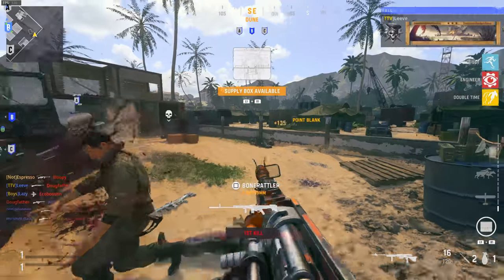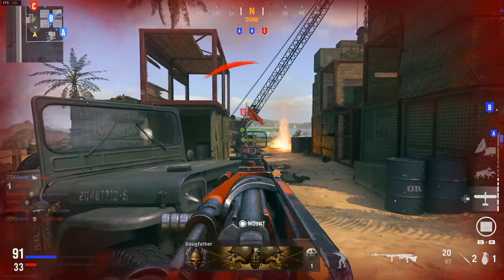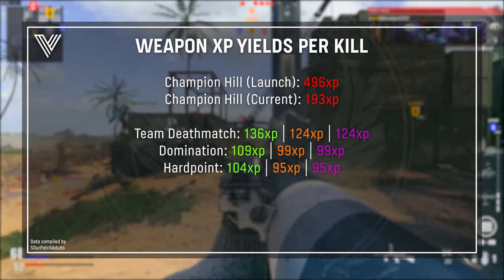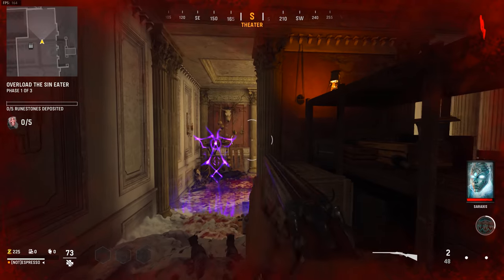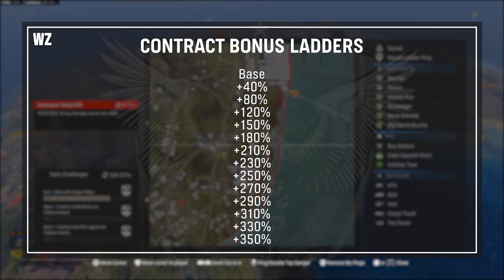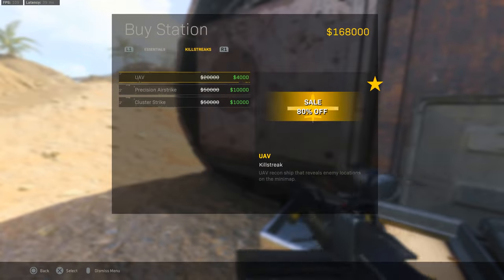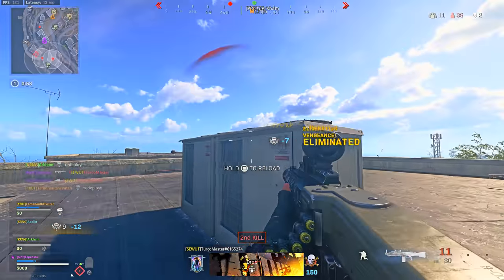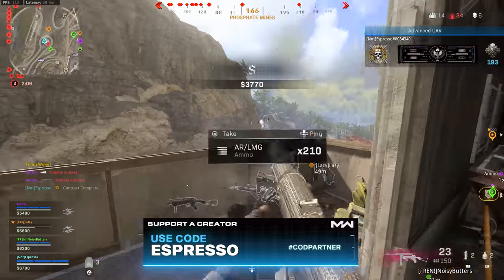RANKING WEAPONS In Nearly HALF THE TIME... (Season 1 Vanguard + Warzone Fastest Leveling Guide)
So… This video is a bit behind schedule, but in reality, the Season 1 ranking methods have been all over the place for Vanguard weaponry when it comes to Vanguard and Warzone. Warzone’s integration made for some messy (yet at times very quick) ways to rank up weapons and Vanguard’s leveling system and progression has been bugged multiple times, but now… It seems like everything is finally leveling out. So that said, what’s the best ways to rank up your weapons within Vanguard and Warzone for Season 1? With the integration of Warzone, are there any surefire ways to rank up Vanguard weapons absurdly fast? Well, there have been, most of which have been patched, others, not so much but today we’re going to break down how to rank weapons in nearly half the time in Season 1 for your Vanguard weapons in both Vanguard and Warzone. We’ll be running down the strategies and stats you’ll need for either traditional multiplayer, Zombies, or perhaps Warzone Plunder and Battle Royale; wherever you choose best to rank up your weapons! Let me know if you think there’s anything missing or that you’d add to help your fellow players out in ranking up weapons as fast as possible! For now, let’s take a look at the fastest and best ways to rank up weapons in as little time as possible, nearly in half! This is RANKING WEAPONS In Nearly HALF THE TIME... (Season 1 Vanguard + Warzone Fastest Leveling Guide)!

00:00 - Intro
02:00 - Vanguard Multiplayer's Best Ways to Rank Weapons Up
03:36 - Vanguard Multiplayer Weapon XP Per Kill Breakdown
05:00 - Oddities in Vanguard Multiplayer Weapon XP
05:38 - Vanguard Zombies 35 Kill Strategy
07:16 - Recent MASSIVE XP Strategies (NOW PATCHED - Level 1-70 In 1 Hour)
10:08 - Supply Run Strategy (How Effective In Caldera)
11:10 - Thanks to GamerAdvantage For Supporting the Channel
11:51 - The MASSIVE XP Yield Contract Farming in Rebirth Island
12:42 - Weapon XP Stacking in BR (2xp Event + 2xp Token = 4x XP)
13:10 - What's the BEST WAY(S) to Rank Up Your Weapons (Categories)
14:05 - Outro (Thanks for watching! Sub, like, comment!)